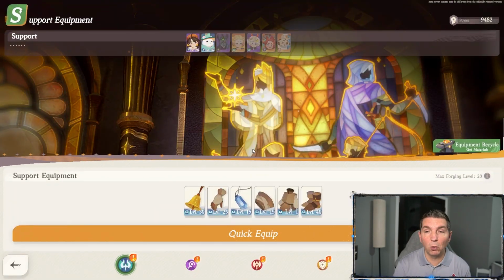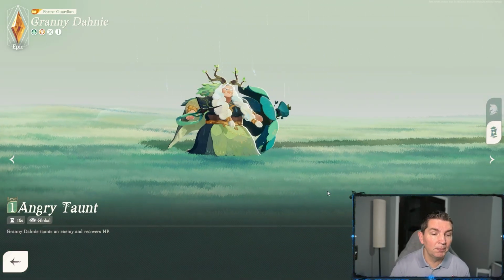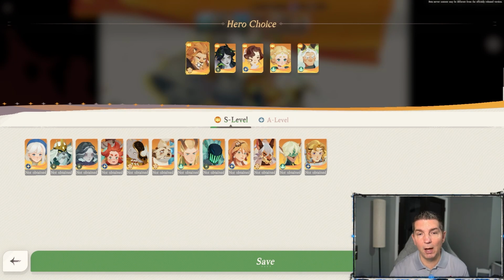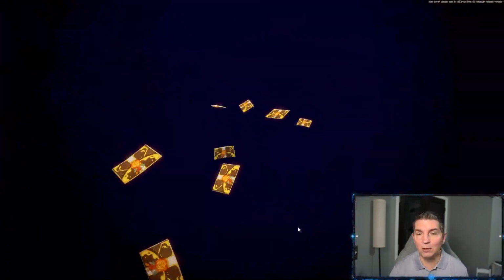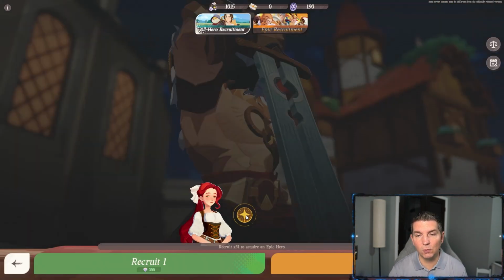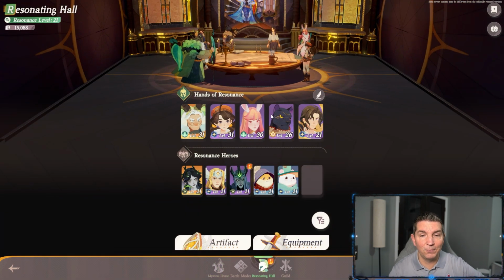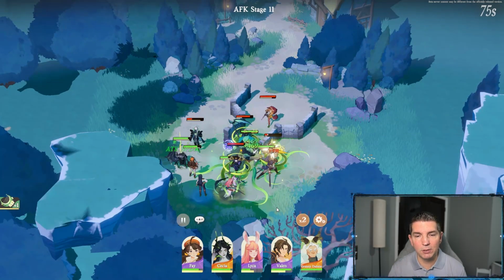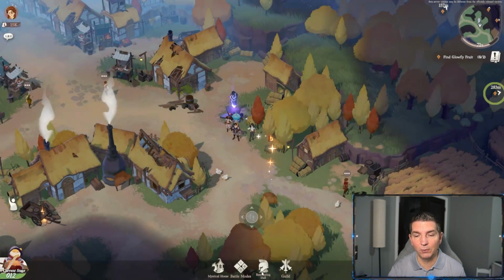JUST GOT LEGENDARY CECIA! [FURRY HIPPO AFK JOURNEY]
Damage and crowd control is amazing with the hero!

Amazon Creator Setup